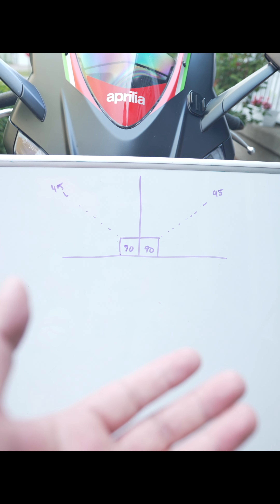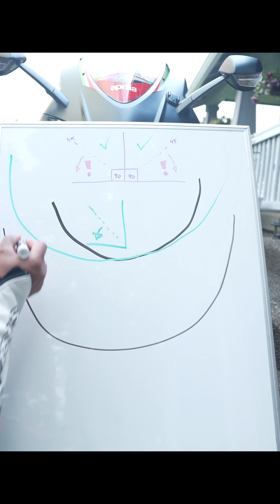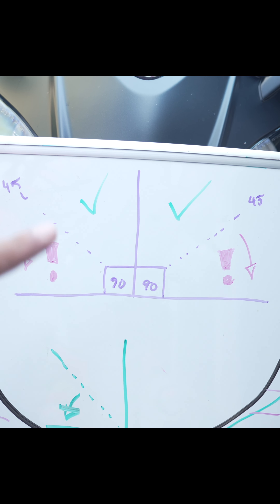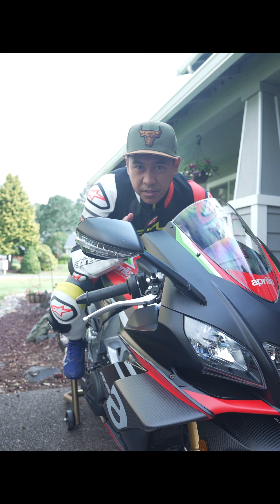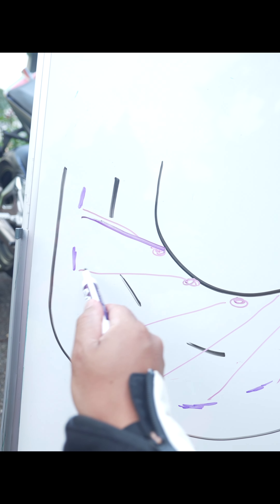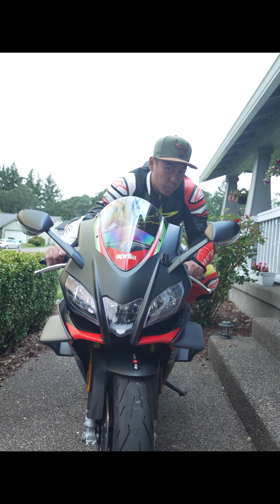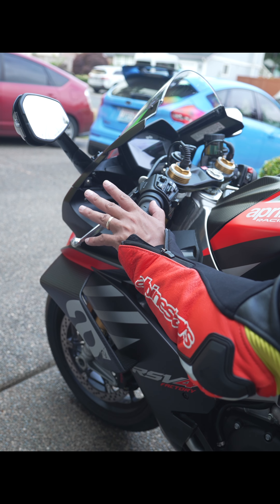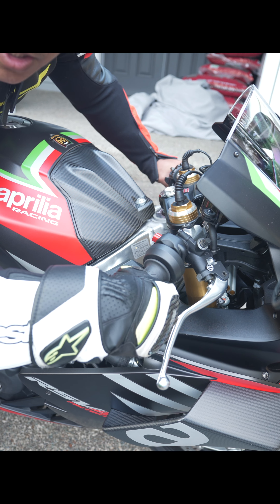How to corner on a sportbike